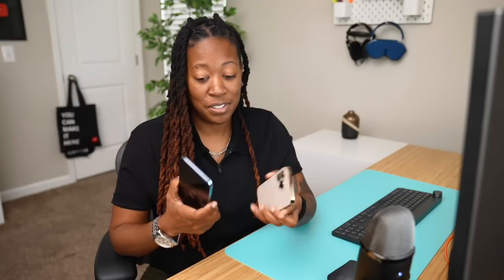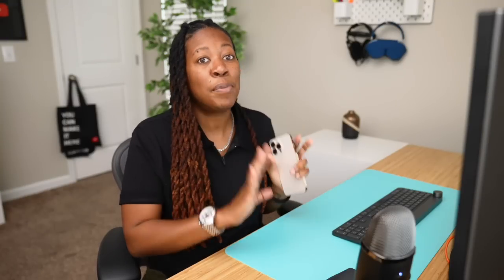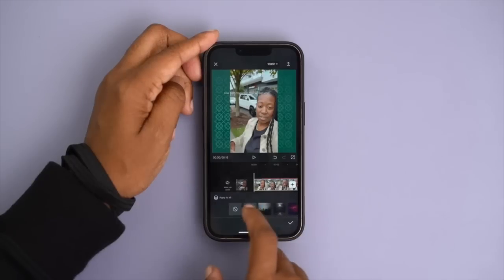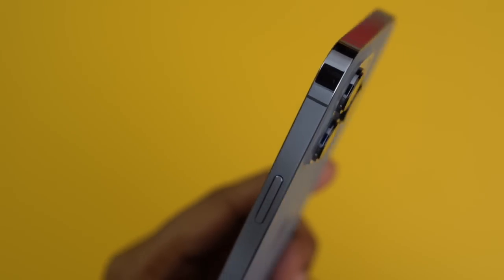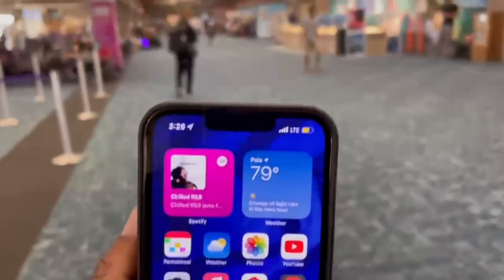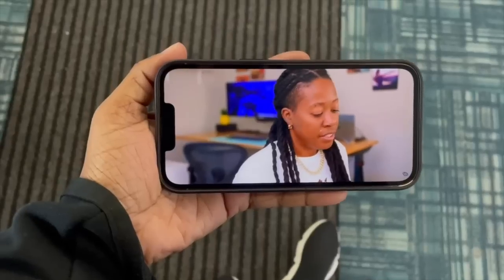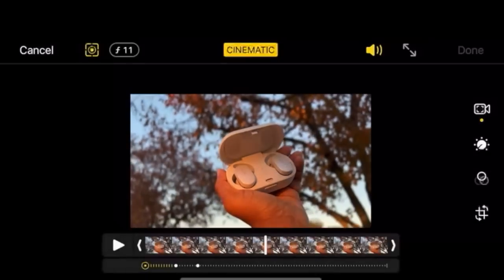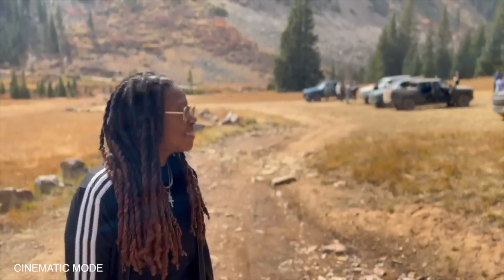iPhone 13 Pro vs iPhone 13 Pro Max - 60 Days Later!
After some time with the iPhone 13 Pro and 13 Pro Max... which device is my favorite between the two to use?

Corrections in videos:
00:38 - iPhone 13 Pro screen size is 6.1” inches versus iPhone 13 Pro Max screen size at 6.7” inches. The numbers I referenced in the video were the size of the device, not the display size

01:50 - It is a SIM card tray, not micro SD card slot

Big thank you to CapCut for sponsoring this video and supporting the channel!

★ BEST AMAZON TECH DEALS:

★ PRODUCTS USED TO MAKE THIS VIDEO:
• Main Camera